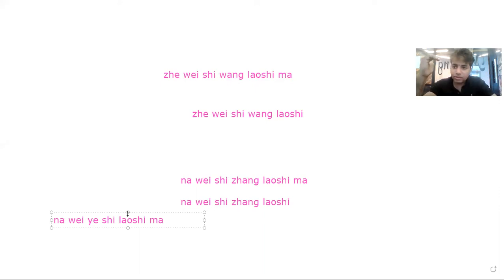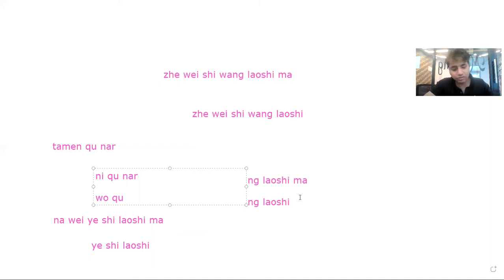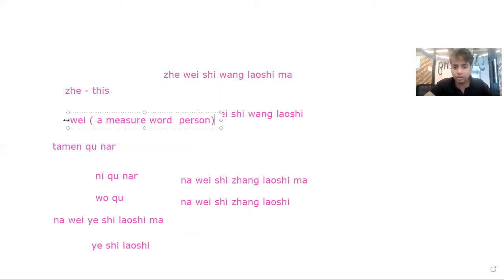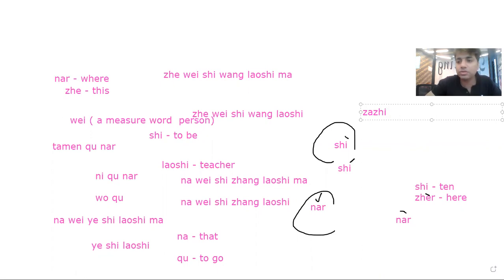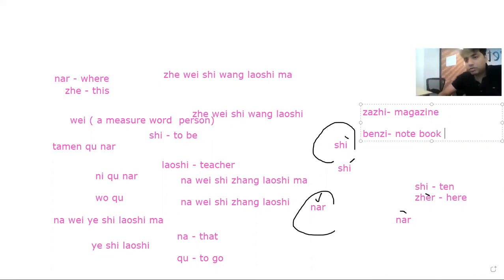CHINESE LANGUAGE LESSON 6|DAY 6 CHINESE LANGUAGE FOR BEGINNER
CHINESE LANGUAGE#HSK1
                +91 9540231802